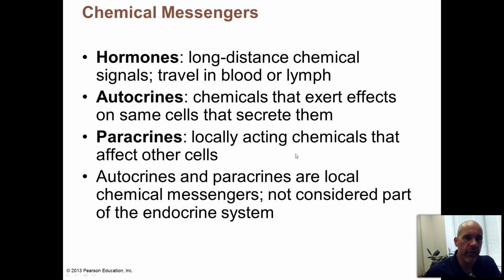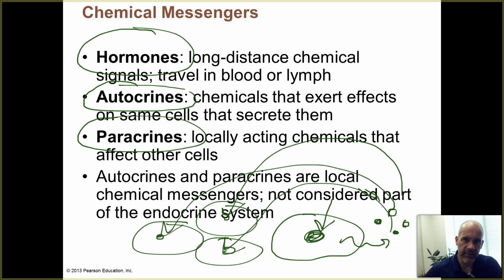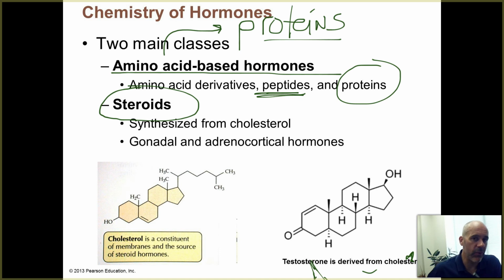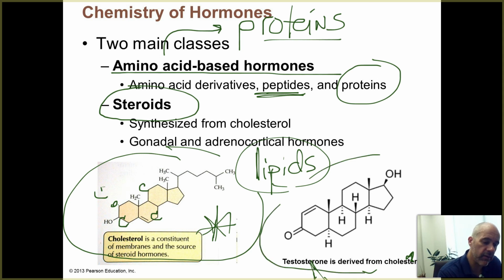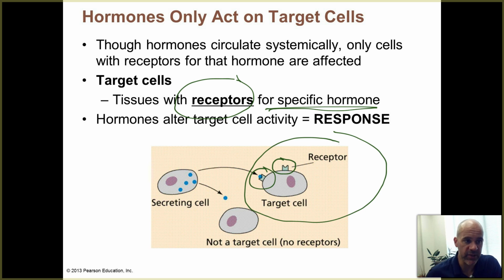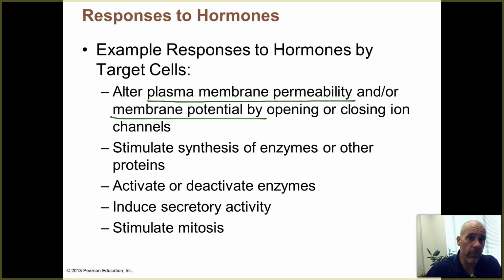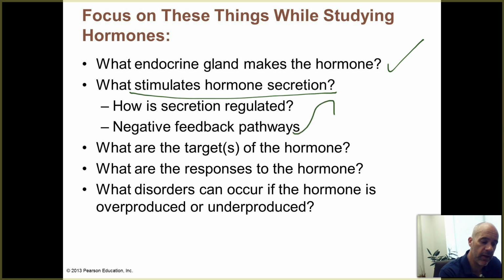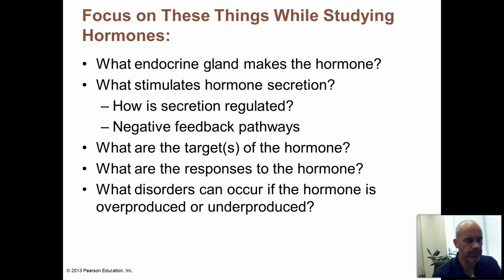BIO 202 - UNIT 1 PHYS - LEC 2 - HORMONES, OTHER CHEM MSGRS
This video lecture continues an introductoin to the endocrine system by discussing various types of chemical messengers and basic concepts of chemical messaging.  These basic concepts include target cells and responses.